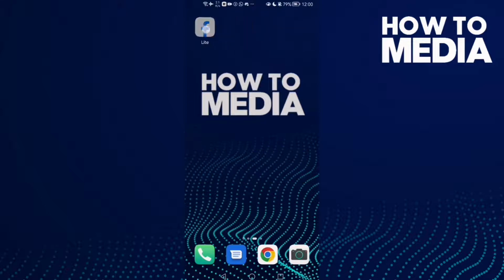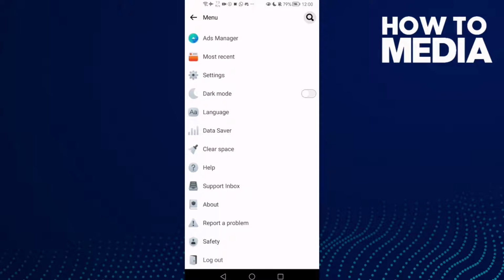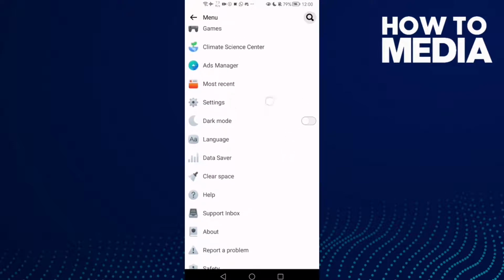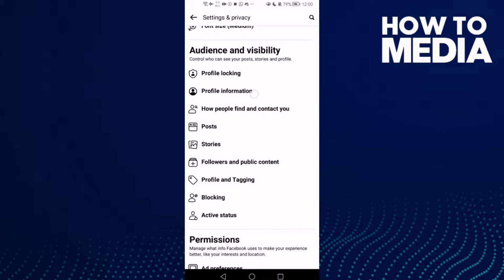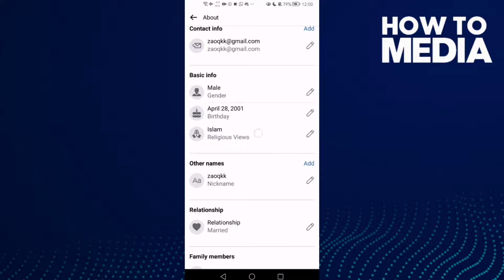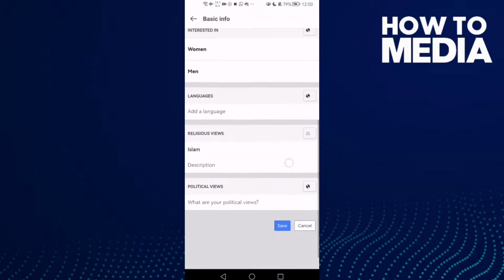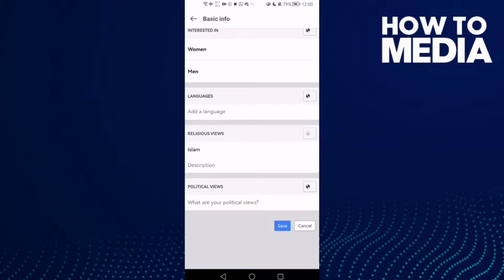How to Make No one Can See Your Religion on Facebook Lite App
in this video we discuss :